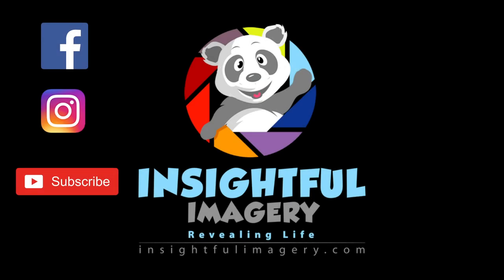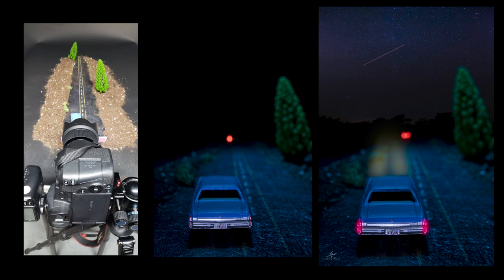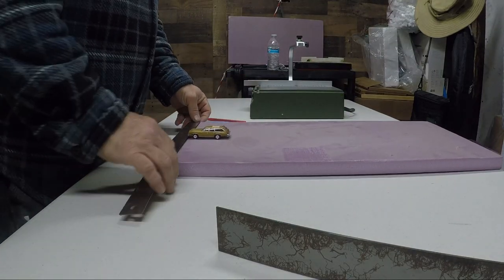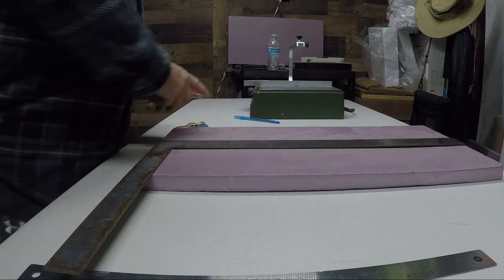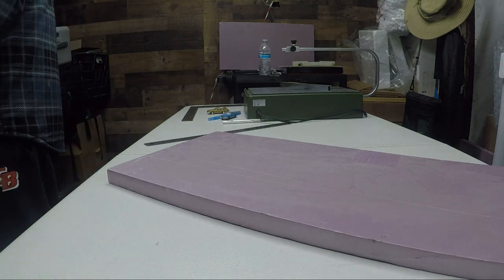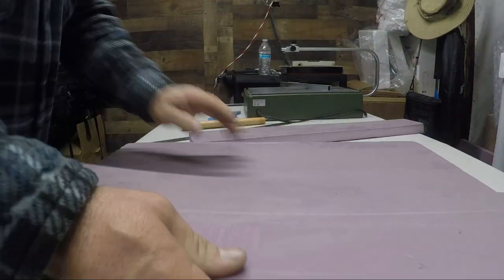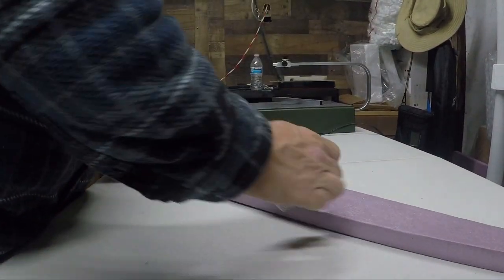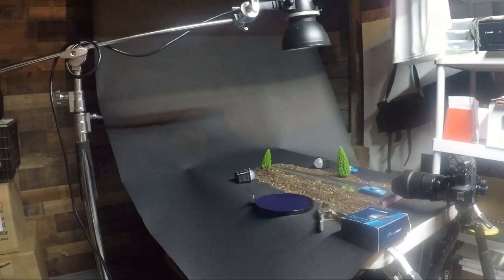Toy Car Tabletop Photography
Please select HD when viewing for best viewing experience.  Thanks and enjoy!

In this video I will take you through the entire process of building this simple scene and photographing it.  How to light using layers.  Main light and fill lights.  Using flash and constant light sources like lume cubes.  I share my photography process with you.  How I use grids and snoot to control light spill.  Color gels and other studio toy photography techniques.  Sections in this video will be time stamped to help you navigate the process.

Time stamping
Intro ends @01:06
Building the Road ends @04:40
Setting up lighting first test shot @09:56
Adding Lume cube  and building light for second shot @11:32
Lighting corrections and comparing third shot @17:24
Adding tail lights to cars in the distance method @18:54
Final Image out of camera without edits @22:16
Begin post process editing using lightoom and photoshop @23:10

Lume Cube kit with grids diffuser snoots etc
Kenko Extension Tubes for CANON
Sigma 35mm 1.4 ART lens for CANON